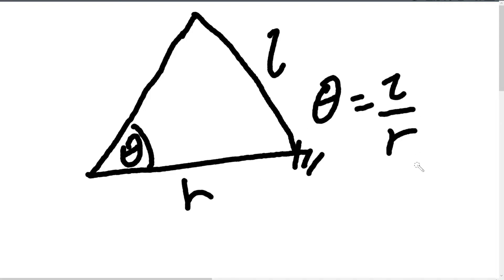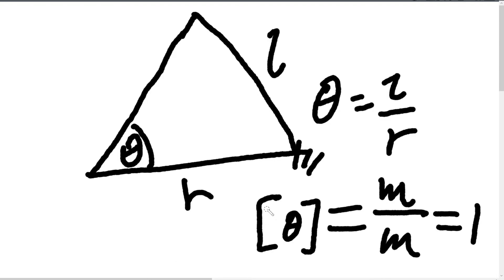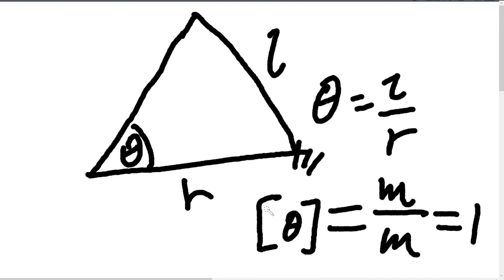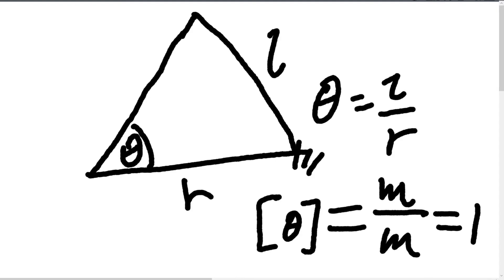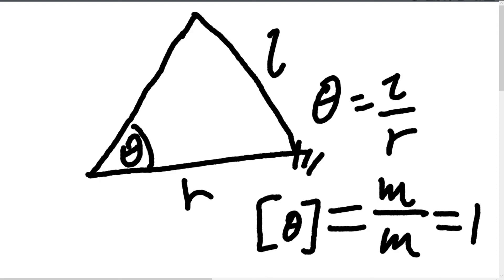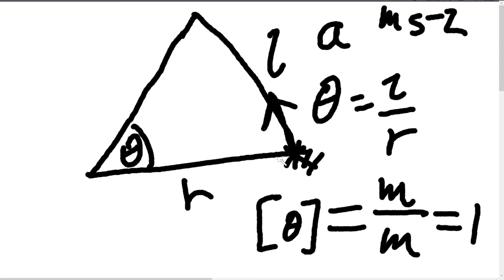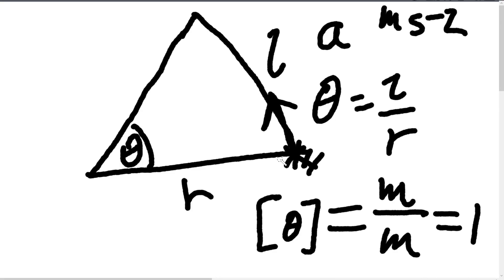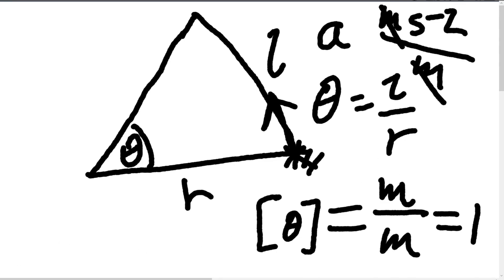Why don't radians have a unit? Why are angles a dimensionless quantity?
In this video, I talk about why radians, the physicist's preferred unit of angle, are not really a unit in the same way as metres, kilograms, and so on. So, why don't radians have a unit? Why do the expressions for angular displacement/velocity/acceleration simply come without units, or in units of /s and /s^2?